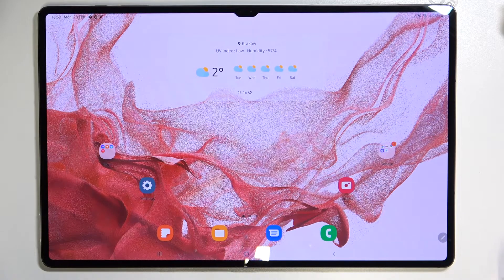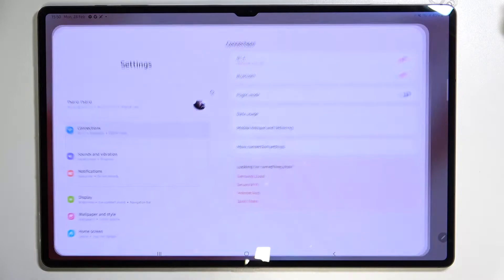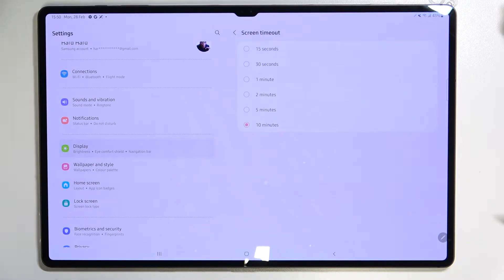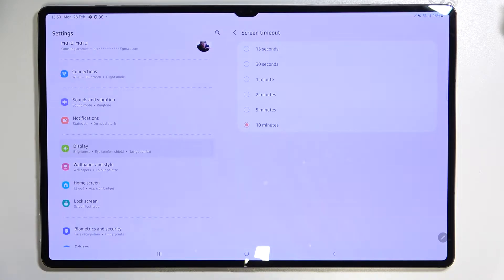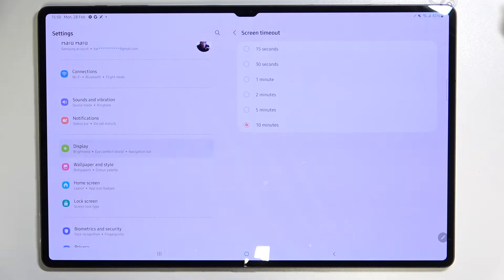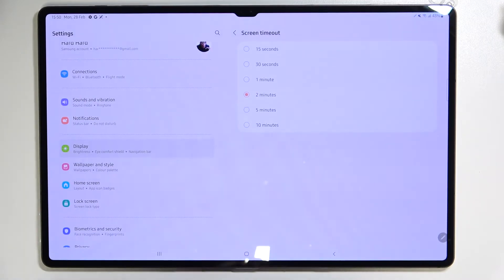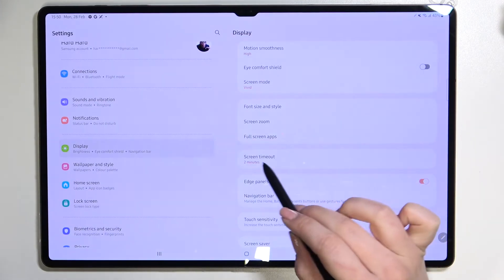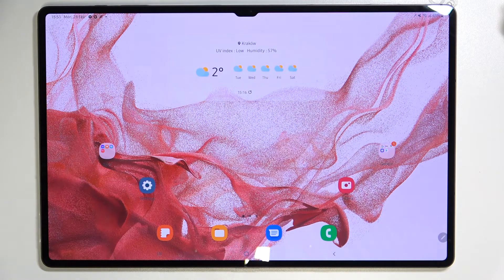How to Change Screen Timeout in SAMSUNG Galaxy Tab S8 Ultra – Find Blackout Options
IF you’d like to change screen timeout in your SAMSUNG Galaxy Tab S8 Ultra, then here we are coming to show you how to do it! In this tutorial we would like to share with you how easily you can find proper screen settings which will allow you to easily customize the screen blackout time. You’ll be able to either elongate this time or shorten. So let’s follow all shown steps and successfully change screen timeout.